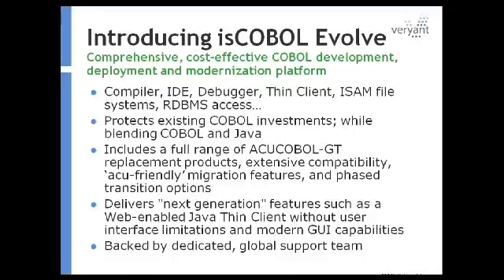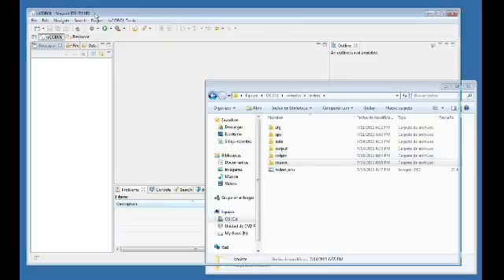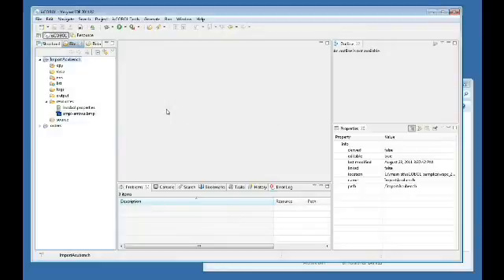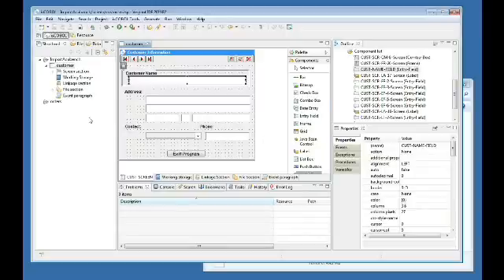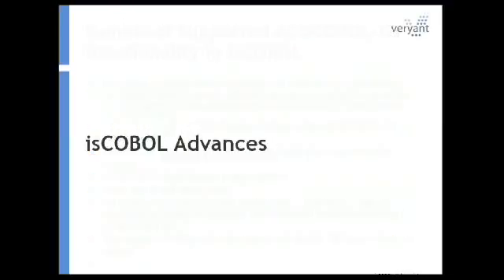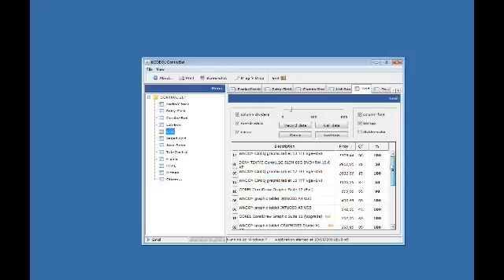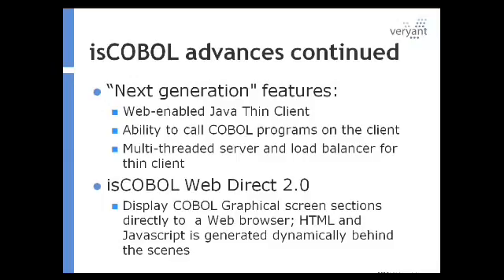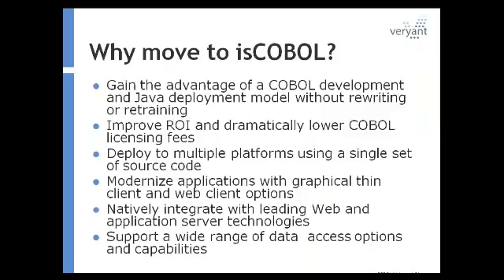acucobol migration webinar